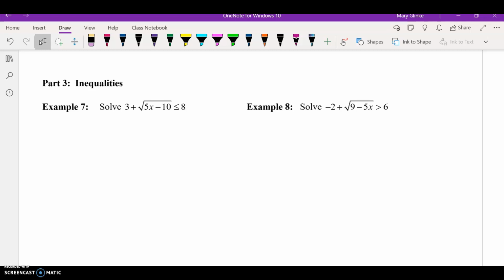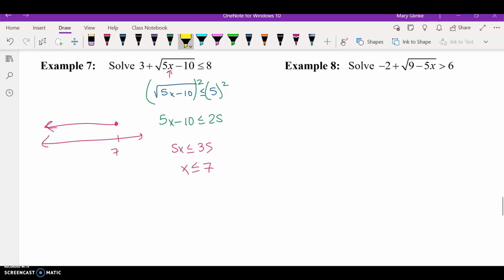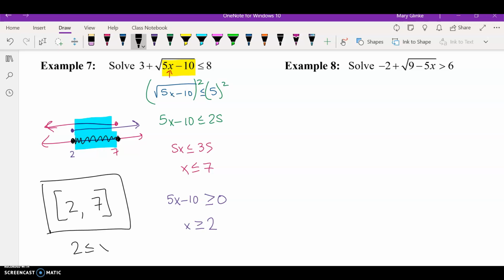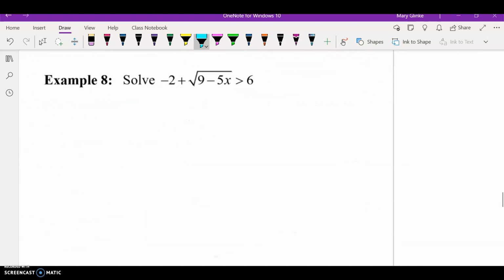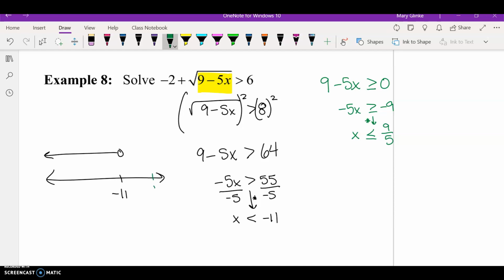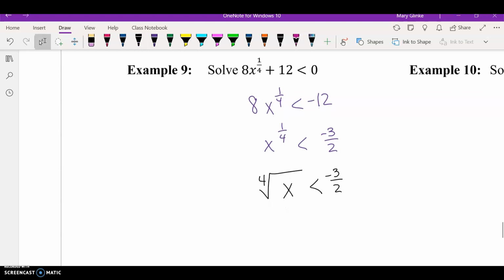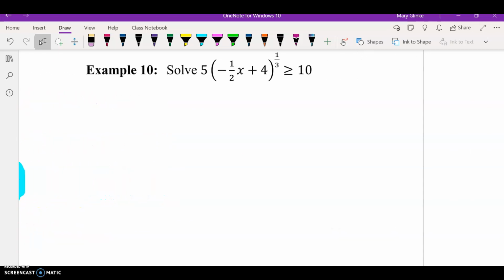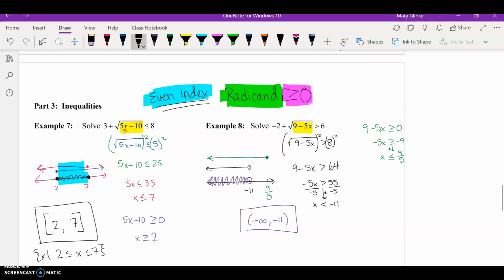7.7 Part 3